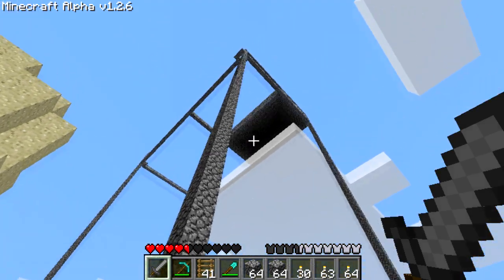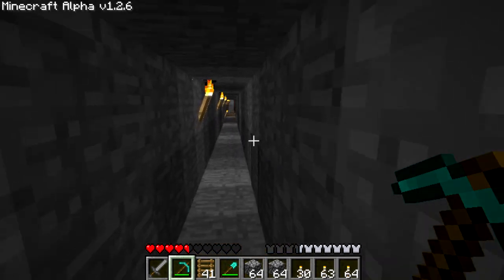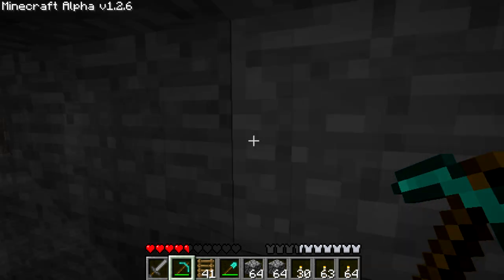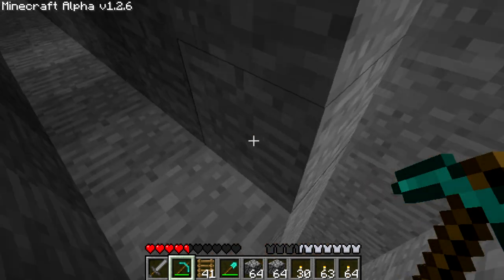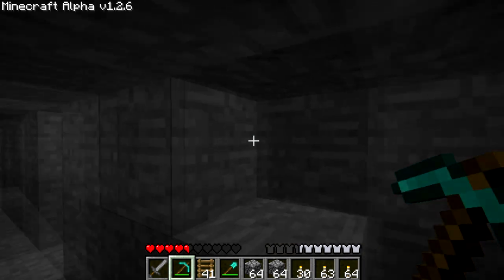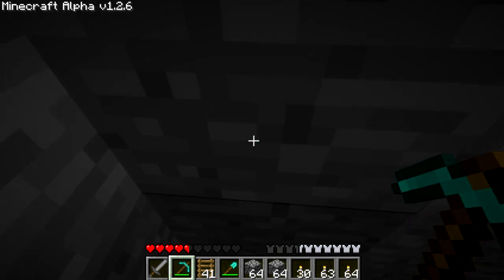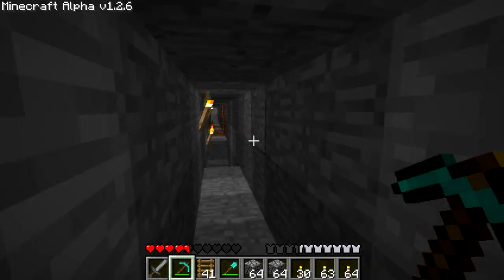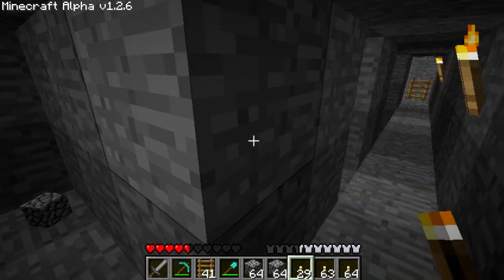Mining Tips: How to gather Material Quickly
Minecraft gameplay